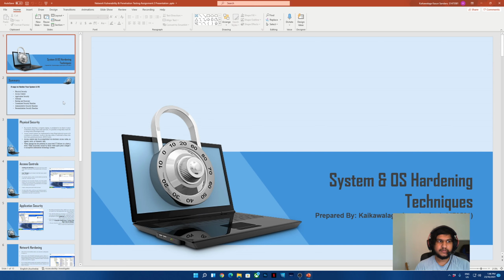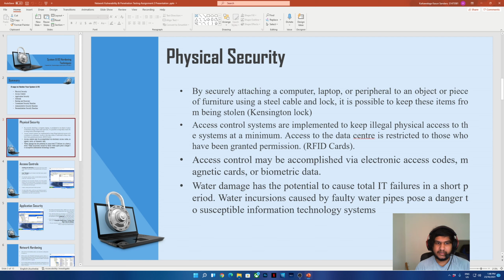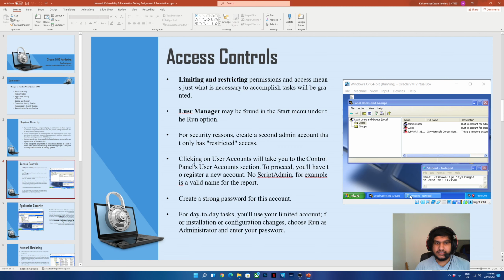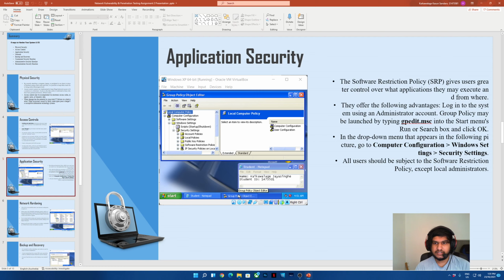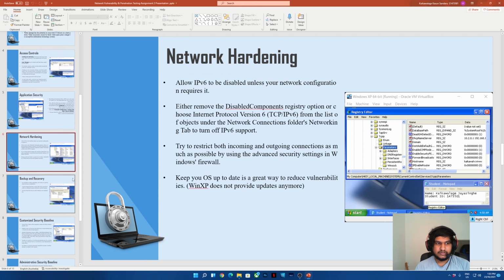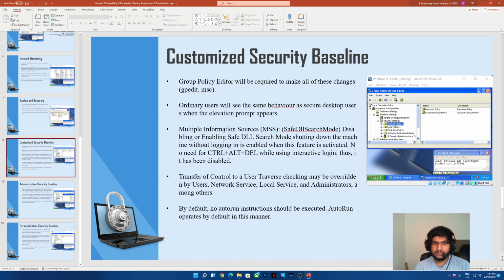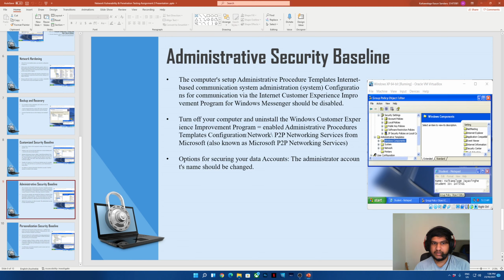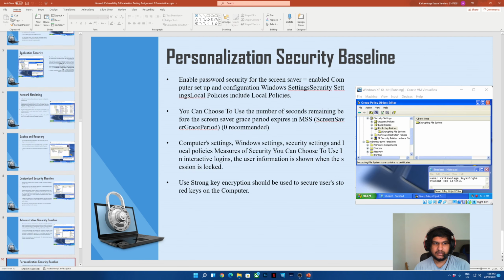BIT 354 Assignment 2: OS Hardening